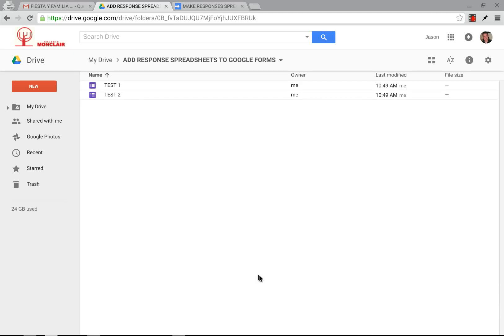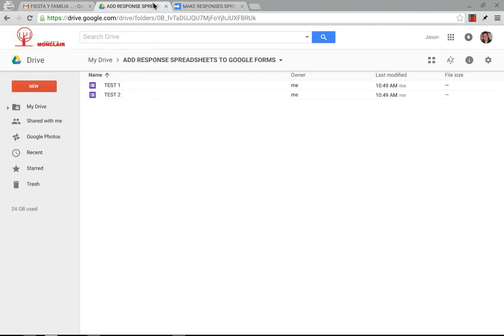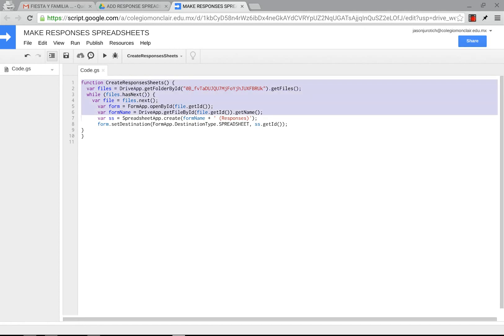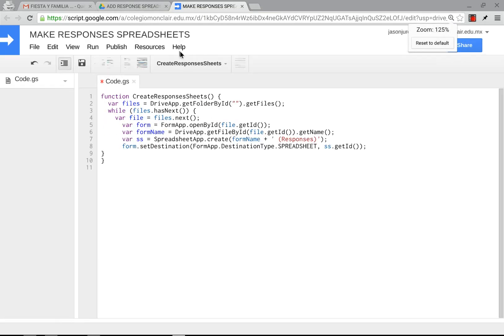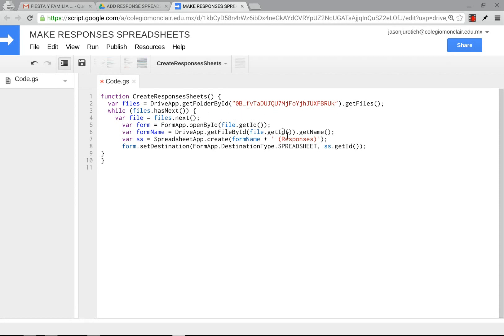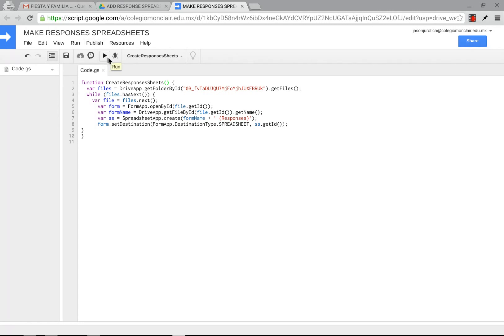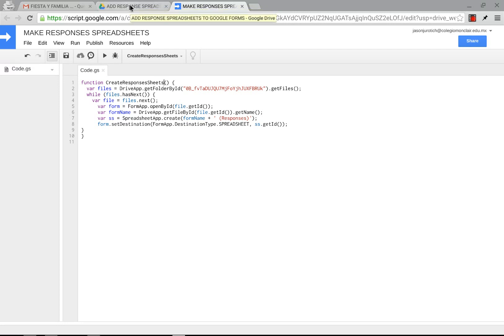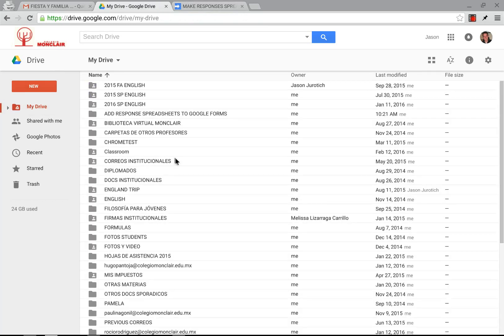GOOGLE SCRIPT TO AUTOMATICALLY MAKE THE RESPONSES SPREADSHEET FOR HUNDREDS OF GOOGLE FORMS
In this video I explain how to automatically make the responses spreadsheet for any amount of Google Forms without opening them up one by one.